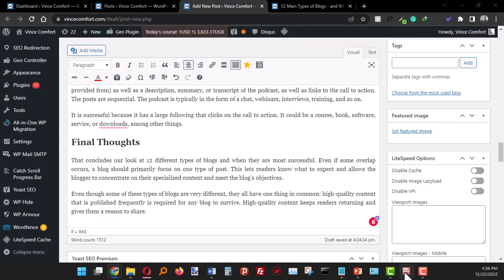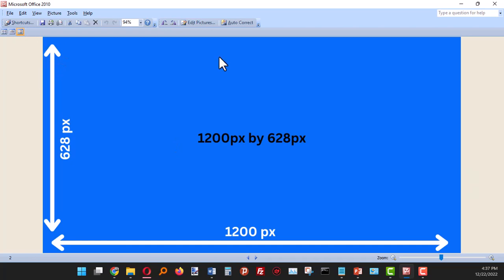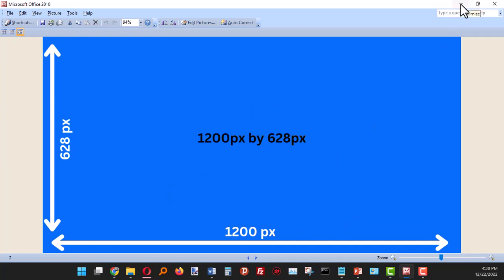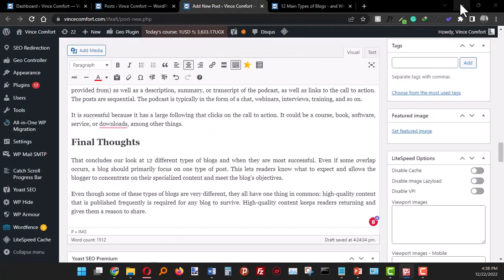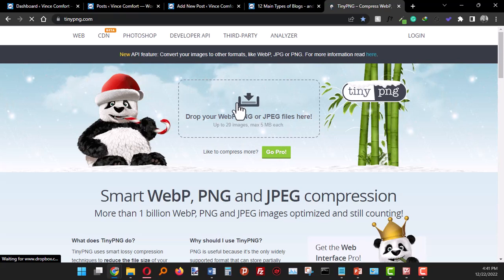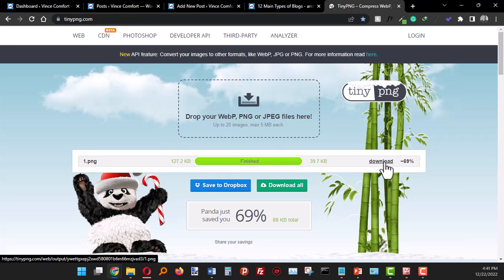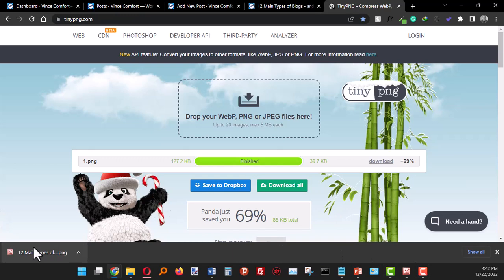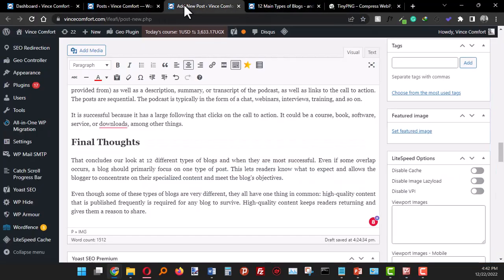How to Optimize Images for your Blog and Website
imageoptimization Blogging In this video I show you How to Optimize Images for your Blog and Website. Wondering why you must optimize your images before uploading them to your blog.
There are two reasons why it's important to optimize images for websites. The first is to make sure that it's the right size for the intended placement area.
The second is that optimized images are smaller in size, and that means it helps the web page, or your blog post to be lighter. This reduces the load time of the page, hence a faster blog or website as a whole, and improved user experience UX.

Here you will learn how to resize images to fit your website, you will also learn how to reduce the image file size so that images are smaller in size for the best optimization of your website or blog.

Hope this video give you all you need to know about optimizing images for your blog posts.

Online Security Threats for Website Owners: (A few things you need to know to be safe online)